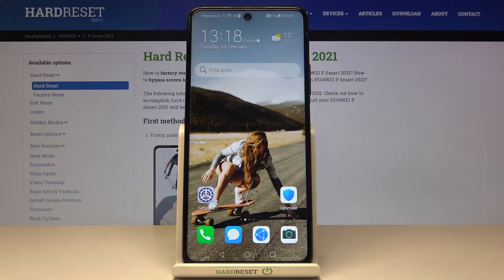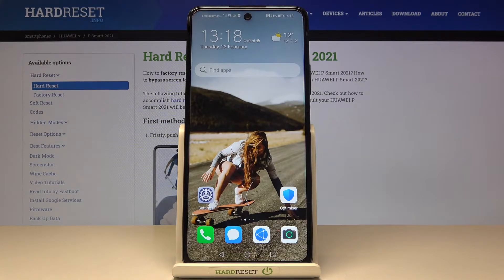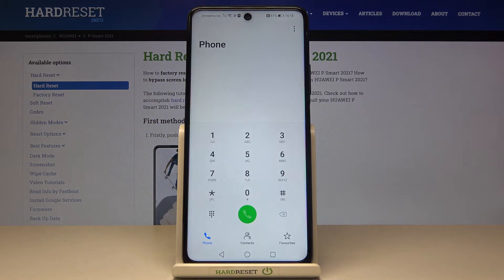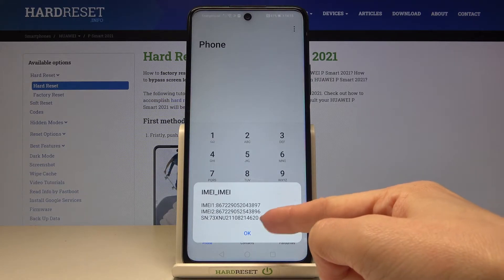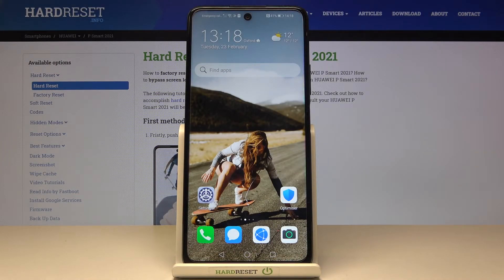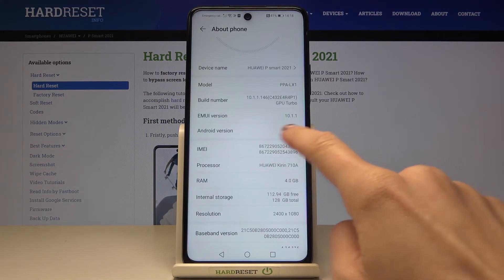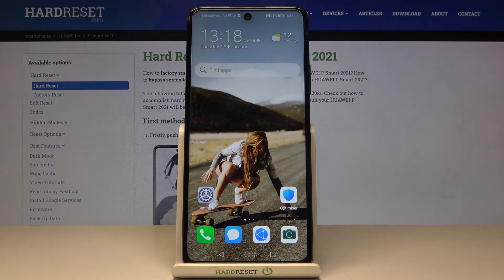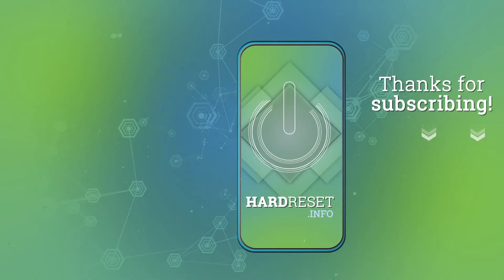How to Locate IMEI & Serial Number in HUAWEI P Smart 2021 NFC – Verify IMEI Status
Find out more info about HUAWEI P Smart 2021 NFC:
Do you want to locate IMEI and Serial Number in HUAWEI P Smart 2021 NFC? Are you looking for system information in HUAWEI P Smart 2021 NFC? Check out the uploaded tutorial, where we teach you how to successfully locate IMEI and Serial Number in HUAWEI P Smart 2021 NFC. If you wish to learn all of the methods to locate the IMEI number on your Huawei device, find out the attached tutorial and learn the secret code that allows you to check IMEI and SN in HUAWEI P Smart 2021 NFC. Let’s use our video guide and gets the information about your unique IMEI number to get access to the hidden information and features available by using our website. Visit our HardReset.info YT channel and discover many useful tutorials to HUAWEI P Smart 2021 NFC.